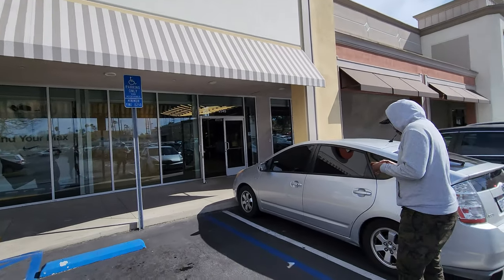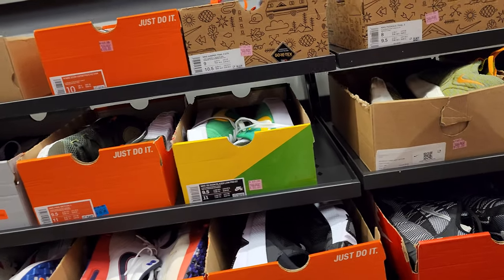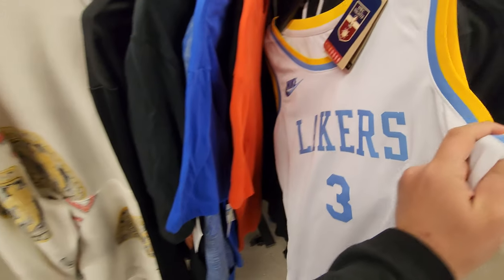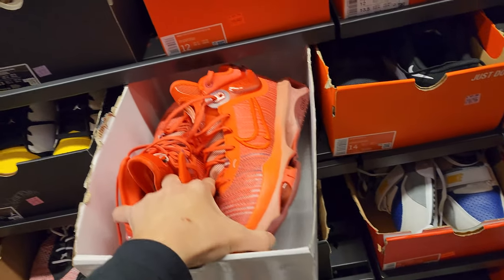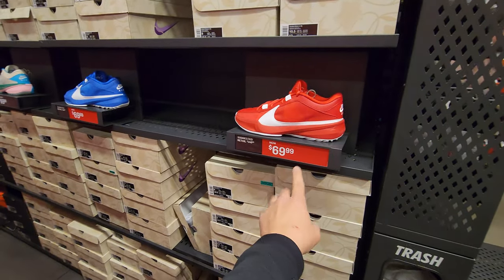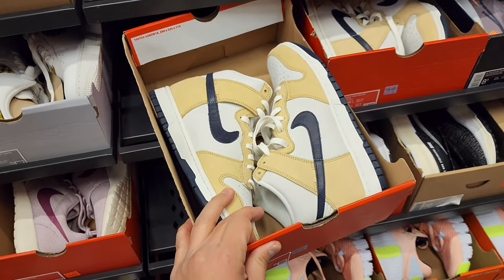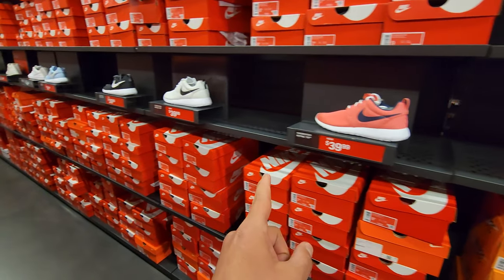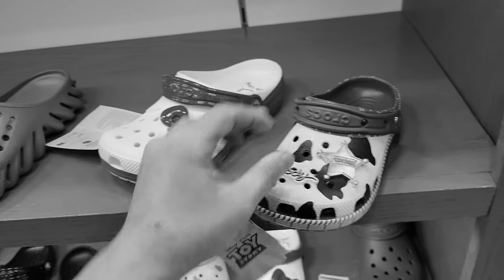Nike Outlets Back With Steals?! 30% Off Back Wall!!!!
Nike Factory Store Torrance
2545 CA-1 Suite A